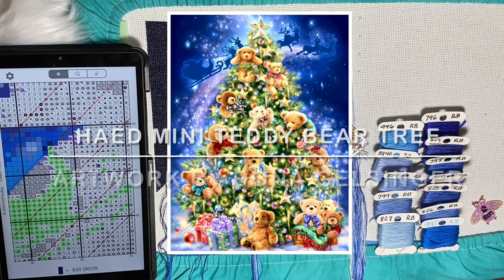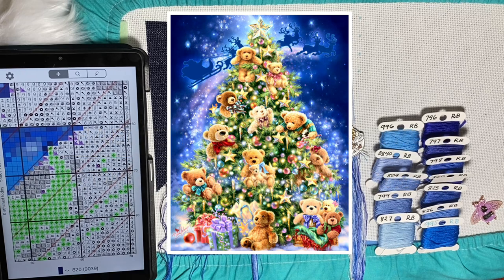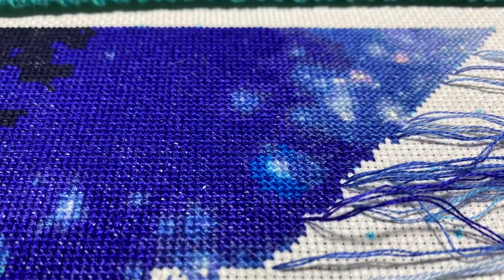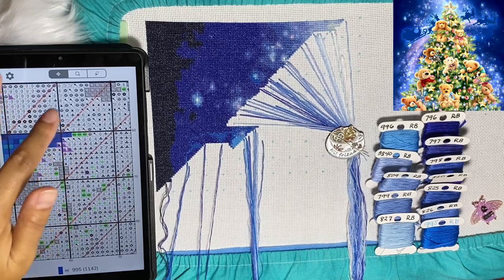Flosstube #52 Stitch with me HAED Mini Teddy Bear Tree | Stitchery Lovers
Hello Everybody! In todays video I will be stitching one of my HAED projects the Mini Teddy Bear Tree by Dona Gelsinger. I do hope you join me today so that we can enjoy the relaxing music I have specially selected whilst stitching together. Grab your favourite stitching project and stitch along with me. Happy Stitching Everyone 🧵🪡🥰 💕Stitchery Lovers💕

🪡HAED Mini Teddy Bear Tree
🪡Charted by Heaven and Earth Designs
🪡Artwork by Dona Gelsinger
🪡18 Count Zweigart Fabric
🪡22 Size Needle
🪡Stitched on 2 over 1 Full Stitch
🪡Royal Broderie Threads

Thank you so much for your support!

Dark Taupe by Arden Forest
The Crossing by Gavin Luke
Two As One David Celeste
Secret Love by Johannes Bornlōf
You Are Loved by Sam Eber
What Might Have Been by Francis Wells